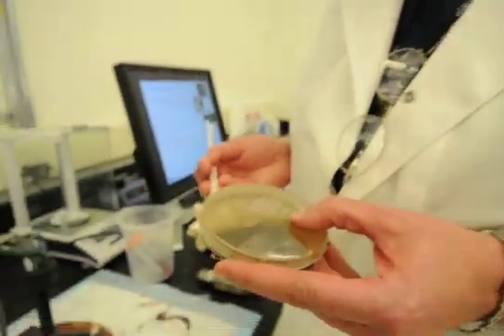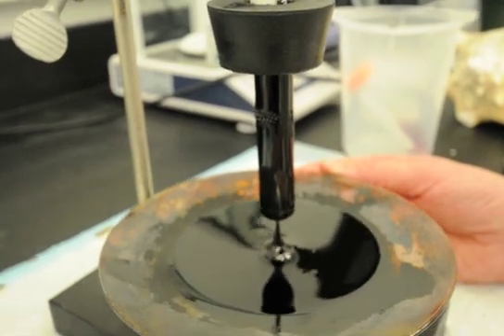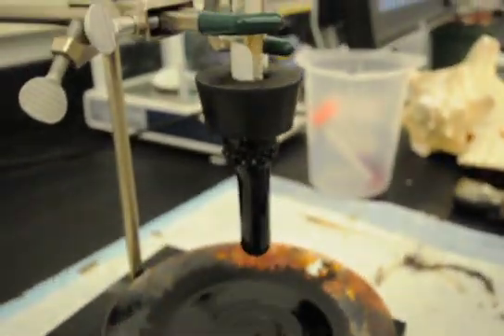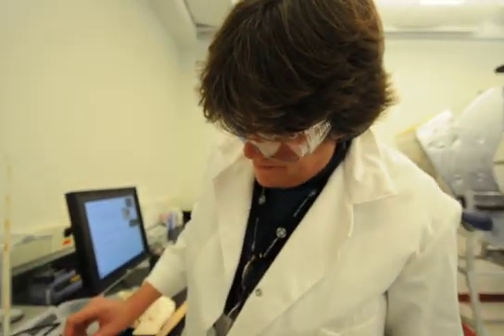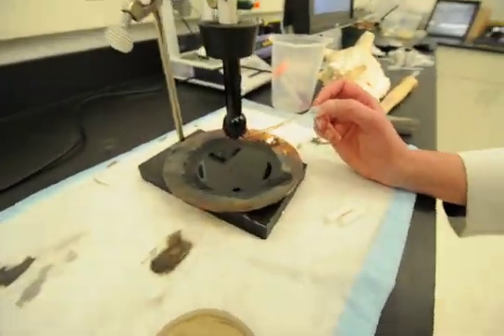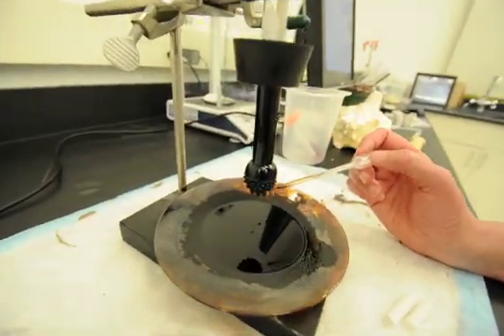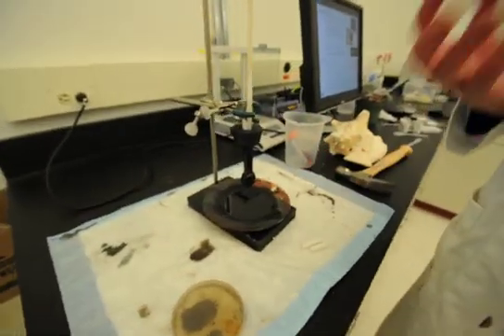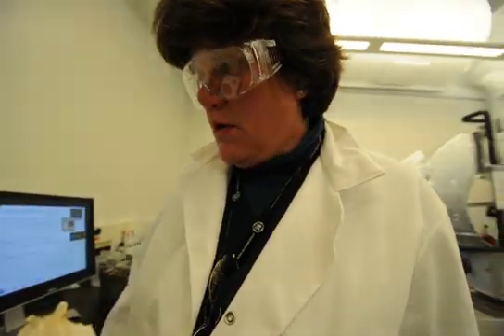GE Research and Nanotech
Margaret Blohm, the leader of GE Research's Advanced Technology nanotech program, demonstrates some of the principles of nanotechnology. CNET reporter Daniel Terdiman visited GE Research as part of Road Trip 2010.